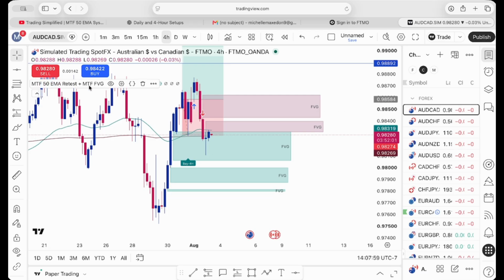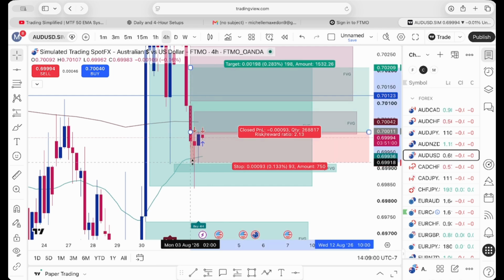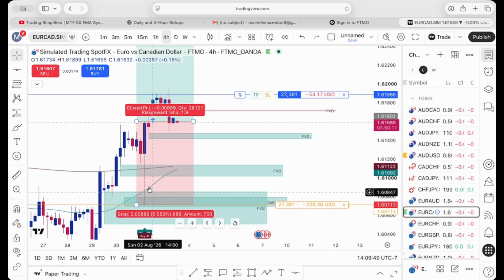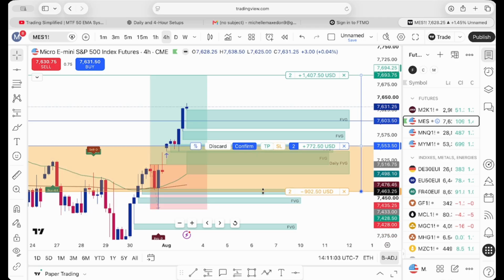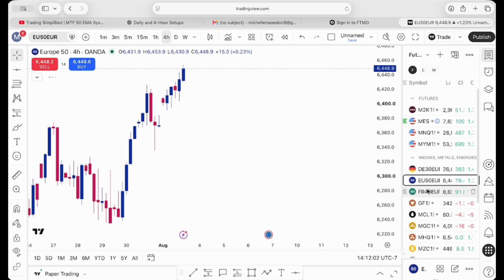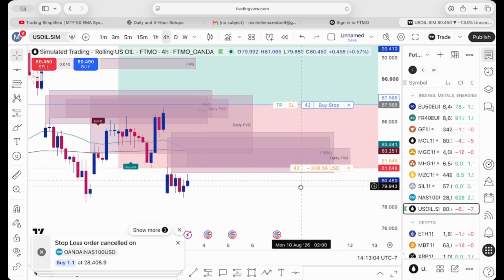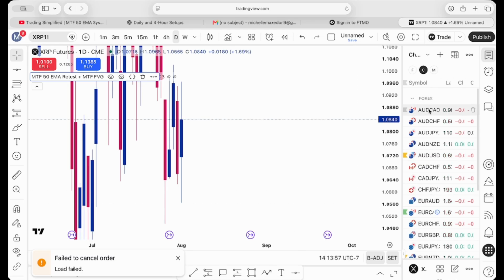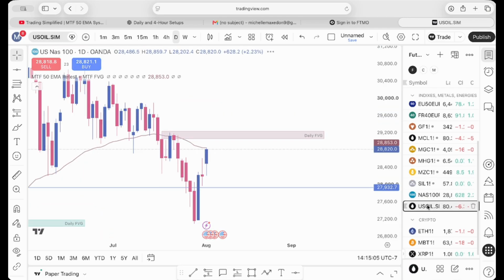📈 Daily Market Broadcast | August 3, 2026 | Daily & 4H Trade Setups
Welcome to The Daily Market Broadcast!

In this video, we break down the Daily and 4-hour charts to identify high-probability trade opportunities before the next trading session. My goal is to help you prepare for the market by highlighting the key levels, trends, and setups I'm watching.

In today's video:
• 4-hour trade setups
• Fair Value Gaps (FVGs)
• Potential trade opportunities

Remember, these are not trade signals or financial advice. Always wait for your own confirmation and manage your risk according to your trading plan.

📺 Check out my beginner trading videos and other educational content here on the channel.